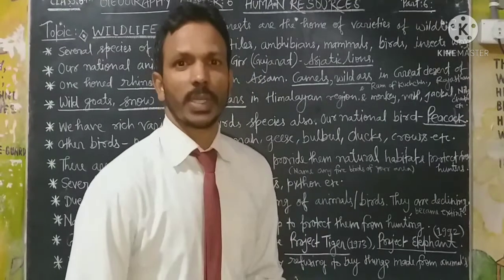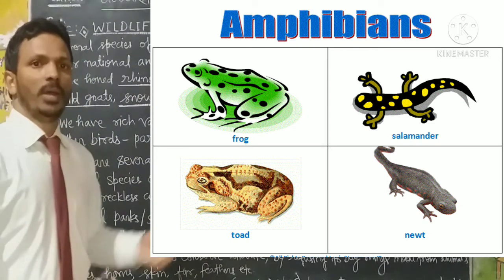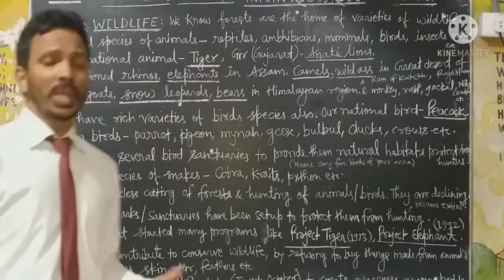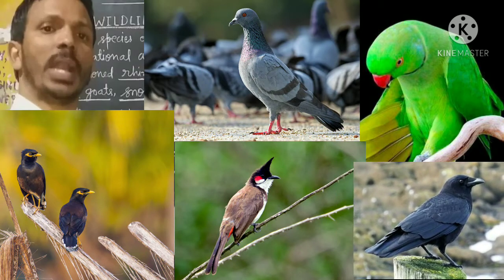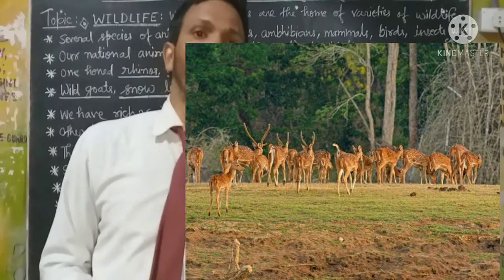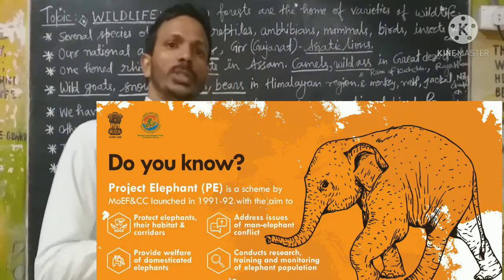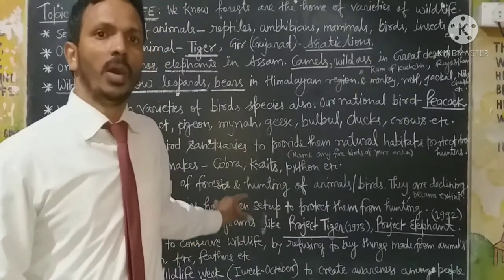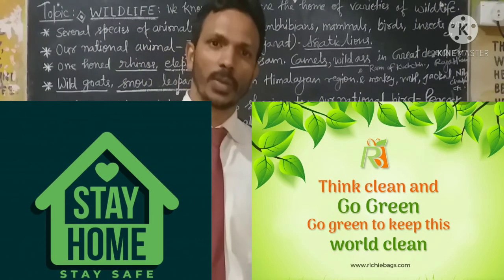CLASS:6th_GEOGRAPHY_CH-8_EXPL.-PART-6_VIDEO_NCERT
Topics: Wildlife,Conclusion.